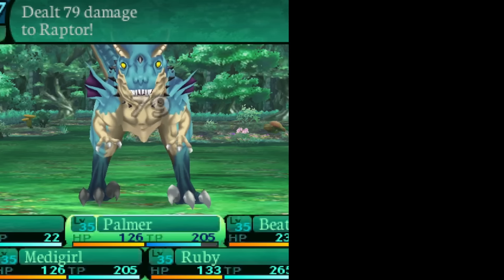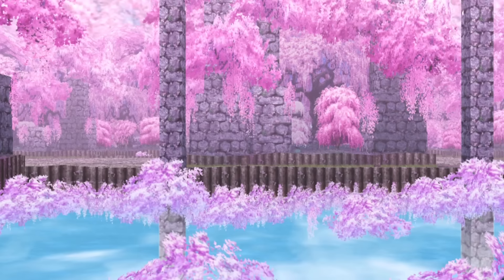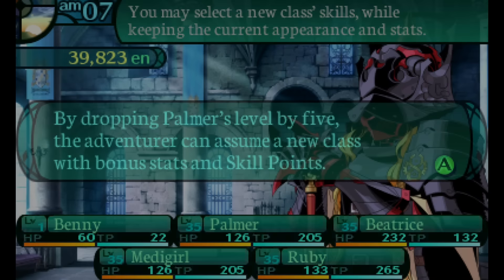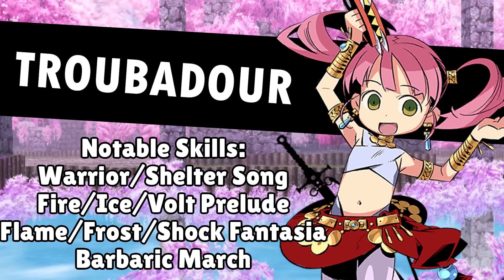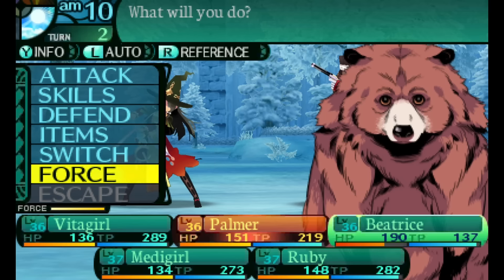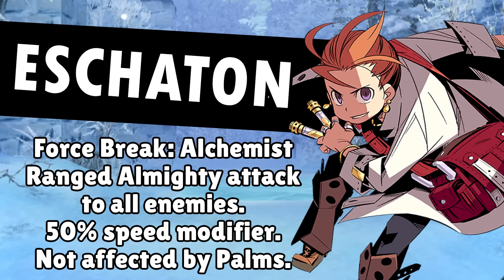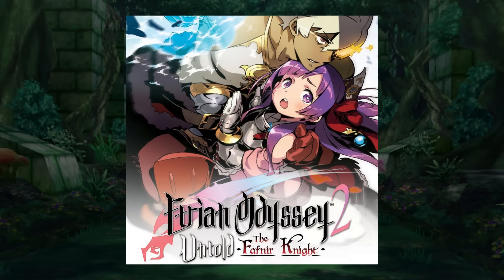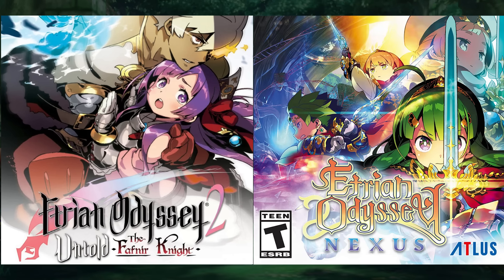The Game Where 3 Medics Make a Damage Team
Vital Hit is a pretty cool skill.

Game: Etrian Odyssey 2 Untold: The Fafnir Knight (3DS)

UNDER NIGHT IN-BIRTH II Sys:Celes - Tearing Bullet
Maiden & Spell - The Buried Capital Aqueduct
Project Sekai - マジカルタイム♪ (Magical Time)
Etrian Odyssey IV - Battlefield ~ Gale Force
Etrian Odyssey V - Battlefield ~ Grasp the Future Beyond a Deadly Battle
One Step From Eden - Flawless
Duelists of Eden - Battle of Arena
Etrian Odyssey V - Cityscape ~ End of the Twin's Banquet

Timestamps:
0:00 - Intro
0:11 - Medics 1 and 2
1:25 - Beast
4:00 - Medic 3
7:00 - Troubadour
9:03 - Team Recap
9:25 - Boss Fight
13:41 - Boss Fight Phase 2
16:47 - Full Damage Stack
18:04 - Closing Thoughts